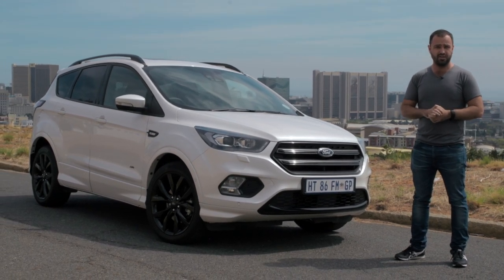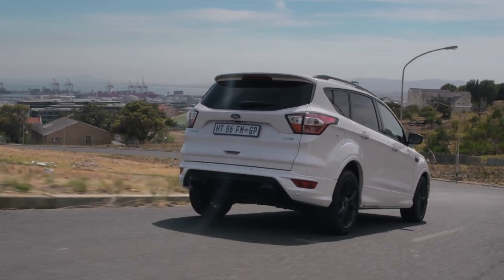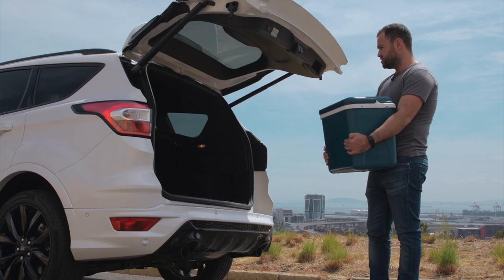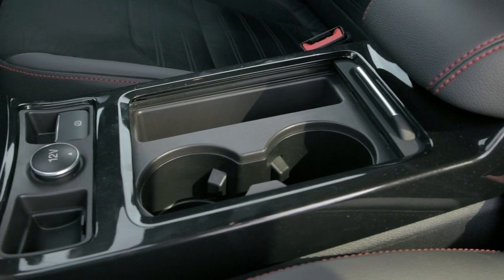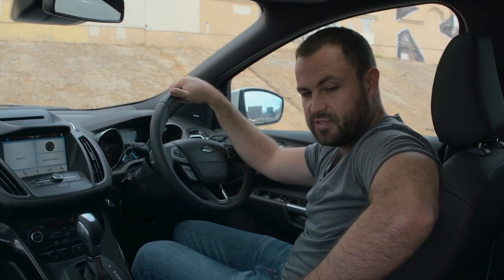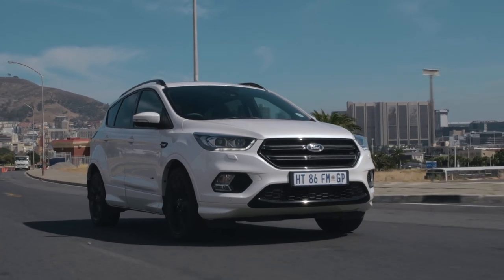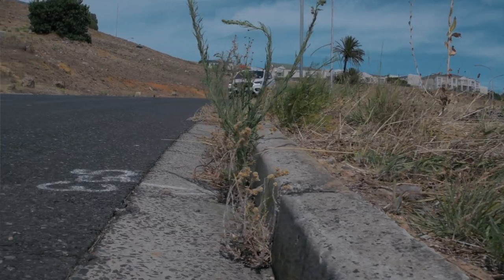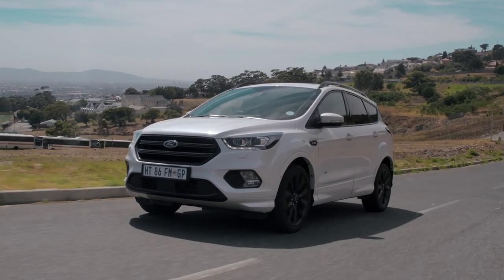New Ford Kuga ST Line Review - What does that ST badge mean?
This ST Line is now the range-topper in South Africa, replacing the Titanium variant. It's priced at just under R550 000 and for your money you are getting the coveted ST badge on your car. But what does that actually mean?

The 2018 Kuga is a completely new car, with a completely new engine.

In this video we take a look at the upgrades that are included in the package, as well as take a look at the performance of the model and what you can expect from the 2.0-litre turbocharged 4-cylinder petrol motor.

We also take a look at the boot space and a detailed look at the interior, including the SYNC3 infotainment system. Presenter Ciro De Siena also takes us through the car's rivals - or lack thereof.

0:00 Intro
0:32 What’s new on the New Ford Kuga ST Line
1:01 Torque, Power and Engine
1:38 Standard and Spec Pricing in South Africa
2:20 Boot Review
3:31 Standard and Fitted Interior Review
5:12 Ride quality and comfort
6:11 New Ford Kuga ST Line Rivals
7:18 New Ford Kuga ST Line vs Volkswagen Tiguan Highline R-Line
7:44 Warranty and Service Plan
8:07 The Elephant in The Room…
8:55 Closing